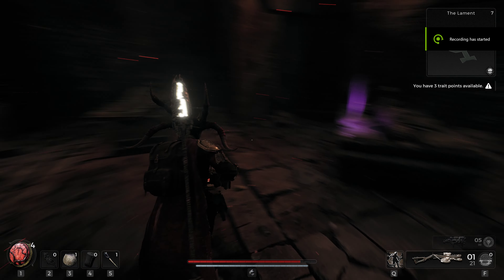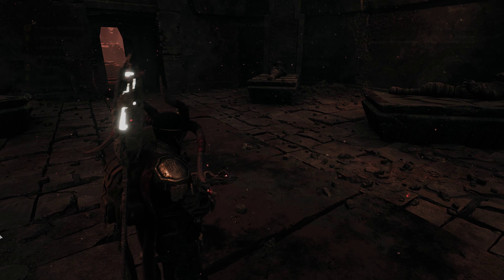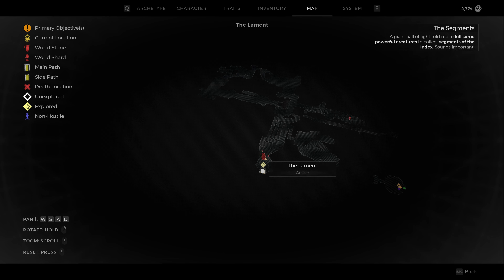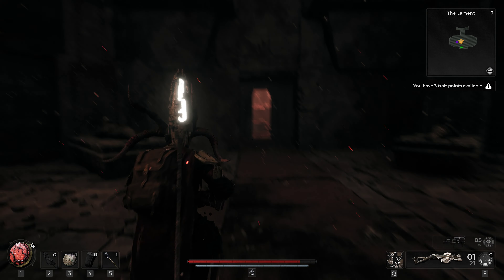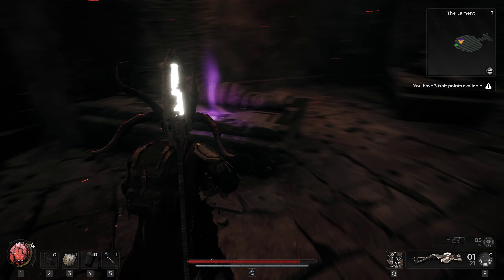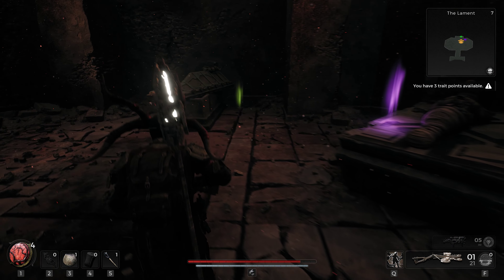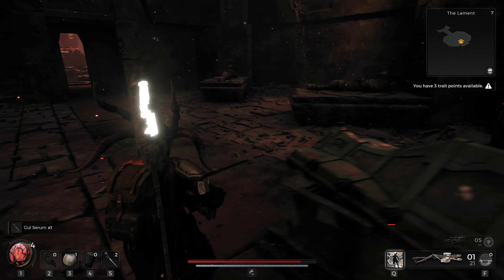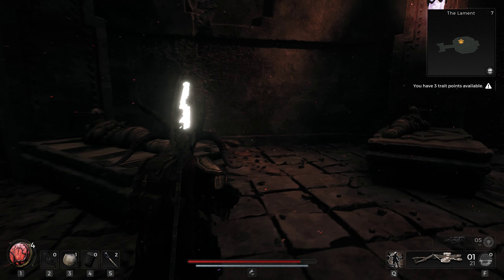Remnant 2 Lodestone Crown and Ring of Diversion Location - How to Get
In this guide, I will show you how to find the Lodestone Crown and Ring of Diversion in Remnant 2. For this, you will need to solve all the secret puzzles in The Lament.